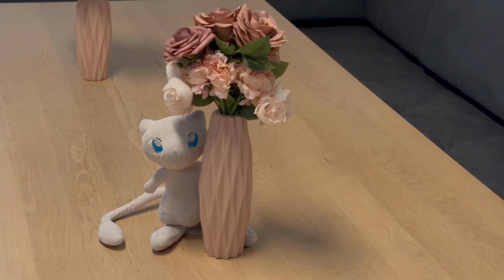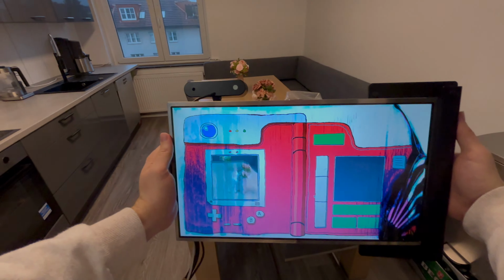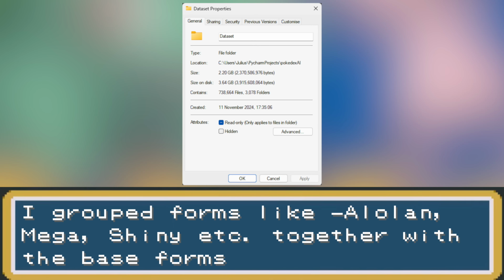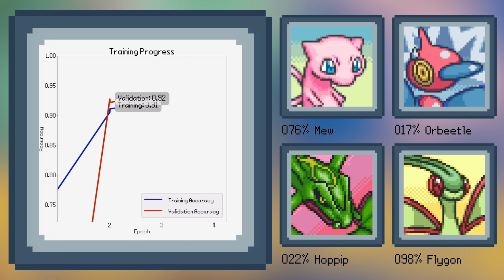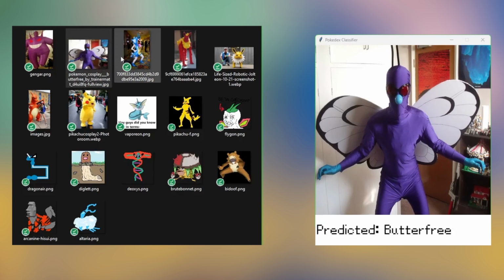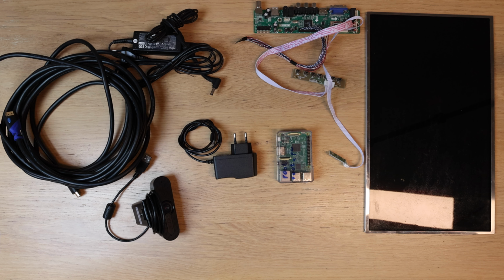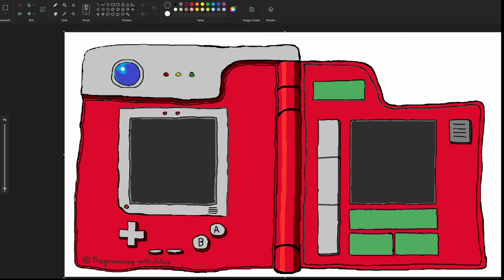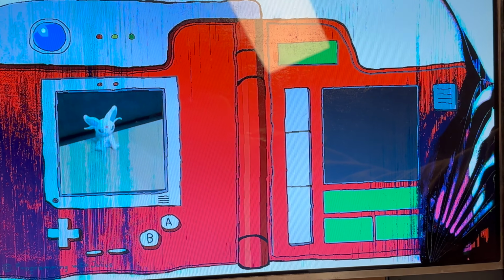I created the world's WORST Pokédex with AI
I trained a neural network to predict Pokémon and put it into a handheld piece of trash.

0:00 Introduction
0:42 Gathering data
2:40 Model Setup & Training
3:52 Evaluation
4:55 Building the Pokedex
7:27 Reallife Test
8:05 Outro & Statitics

If you scrolled until here you have to help me reach 10k subs by the end of 2024! :)

- I don't even know yet what to do here. Perhaps if you're interested in code, model weights, ideas etc. you can message me over there ;)